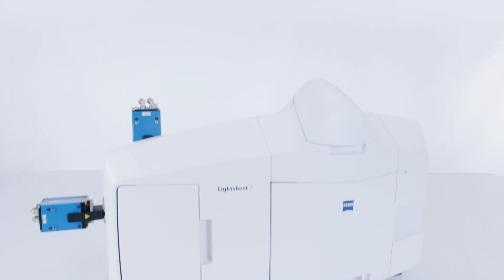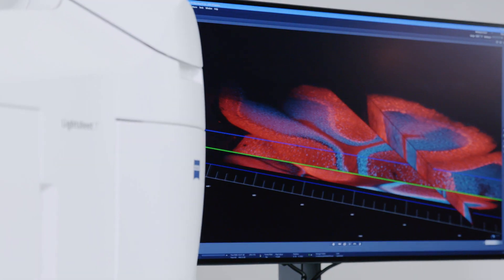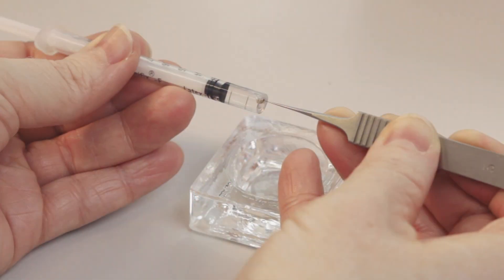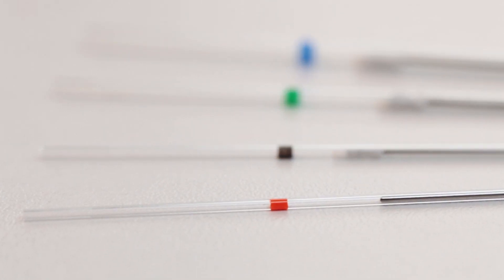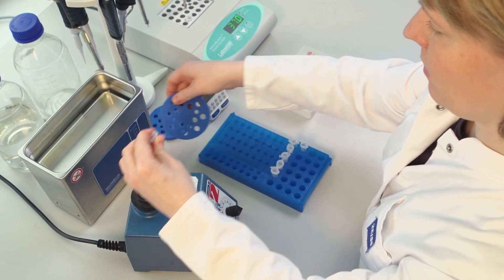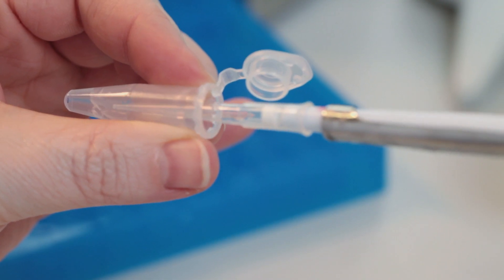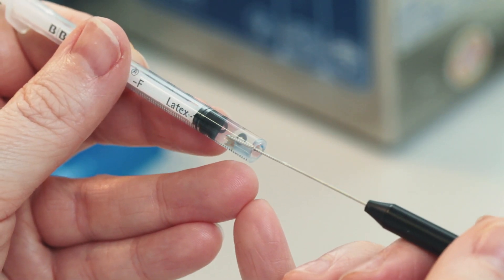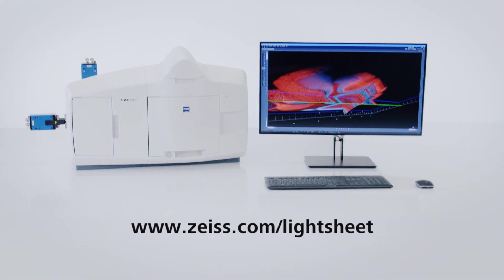ZEISS Lightsheet 7 - Sample Preparation Guide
See in this video a sample preparation guide for light sheet fluorescence imaging with ZEISS Lightsheet 7.